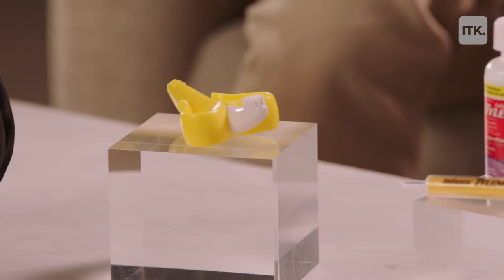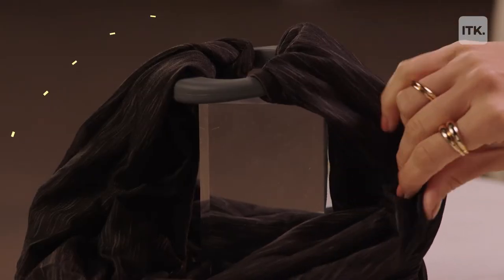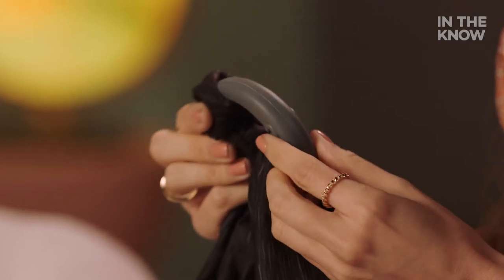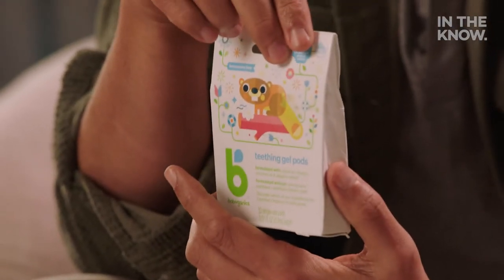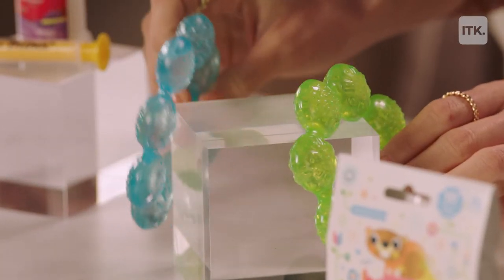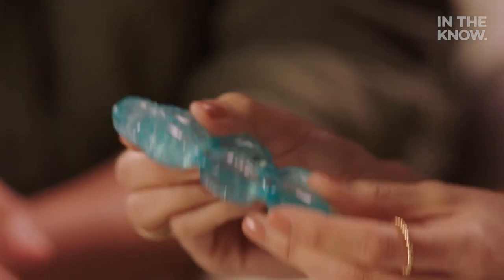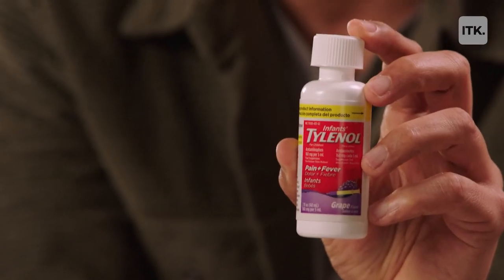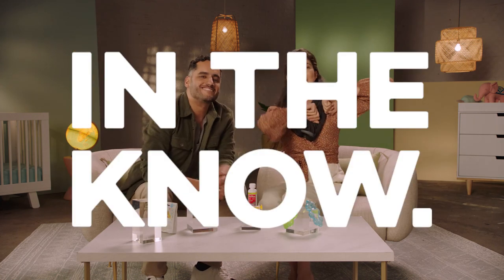Make teething easier on you and your baby with these products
Teething can be a challenging time for you and your baby, which is why we've laid out our favorite products to help you get through this tough stage!

Baby Banana Infant Toothbrush

Boppy Teething Scarf

Babyganics Teething Gel Pods

Infants' Tylenol

Our team is dedicated to finding and telling you more about the products and deals we love. Pricing and availability are subject to change.